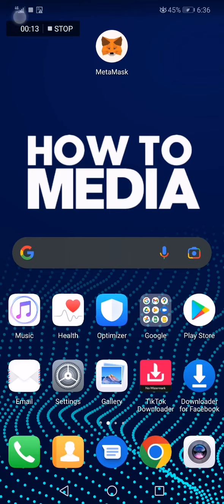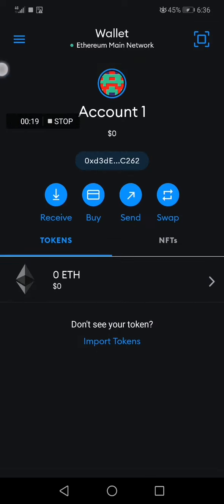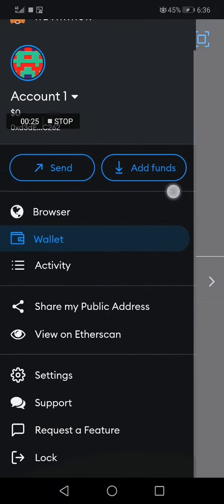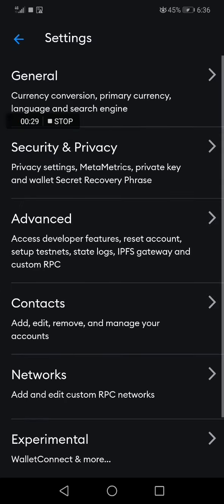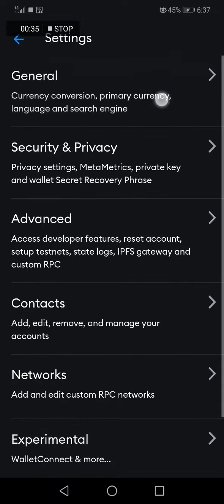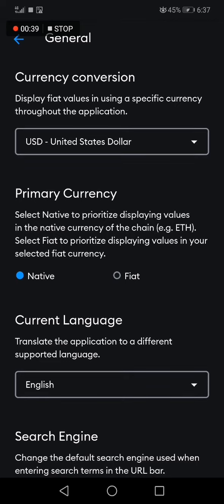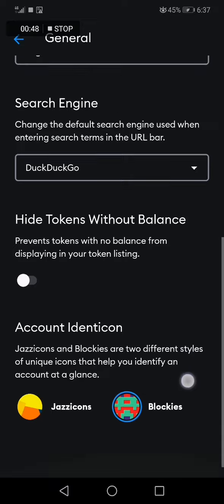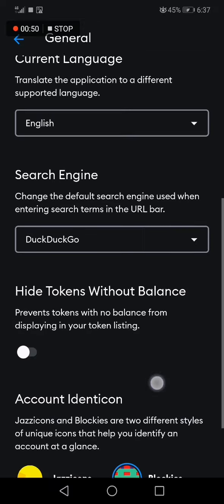How To Change Identicon on Metamask App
in this video we discuss :